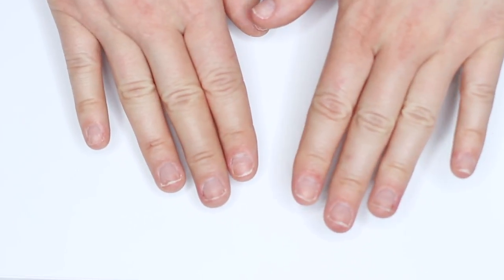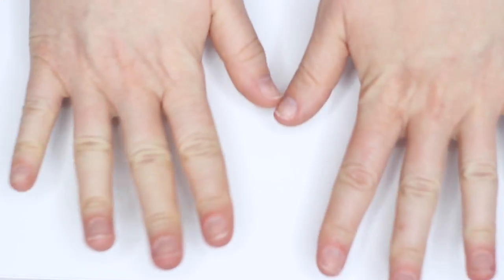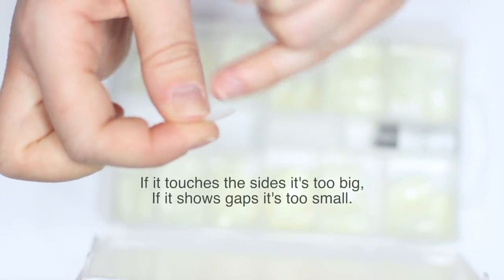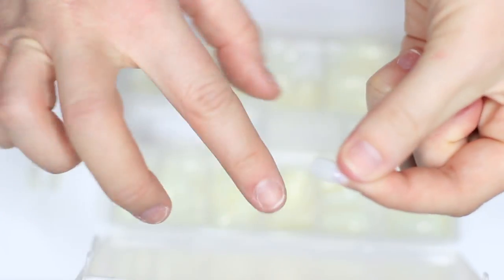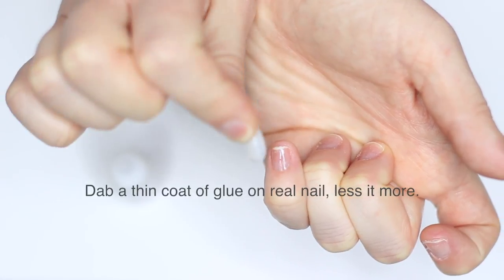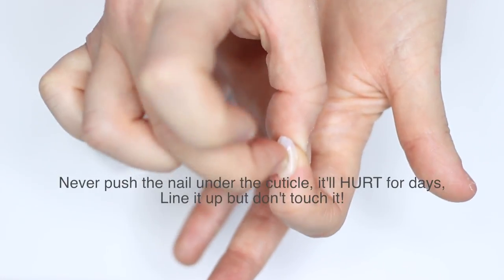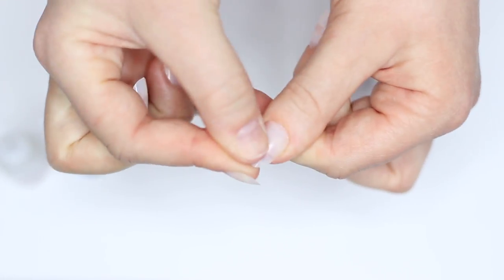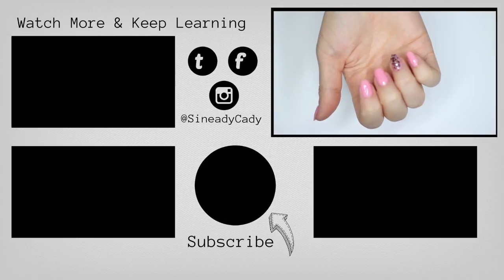How To Apply Fake Nails At Home | DIY 5 Minute Nail Routine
Nailene I get in Boots

Other Favourites
Marble Nails (I just found and wow!)

Primark also have awesome ones but only in store not online!